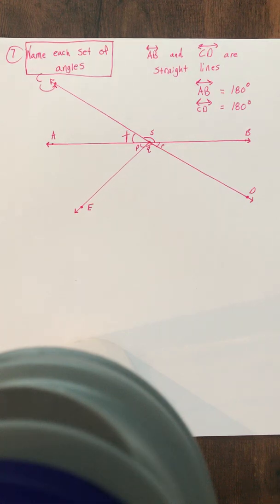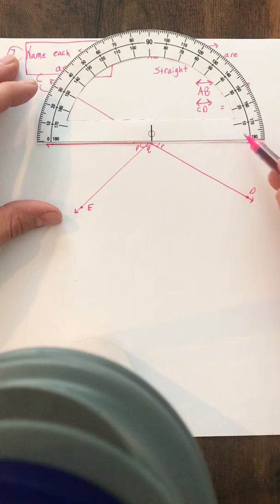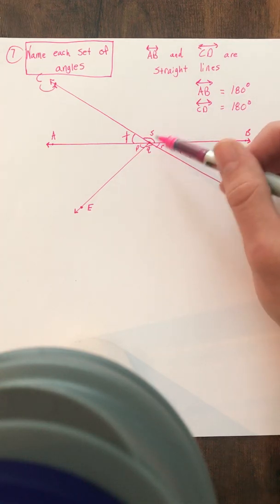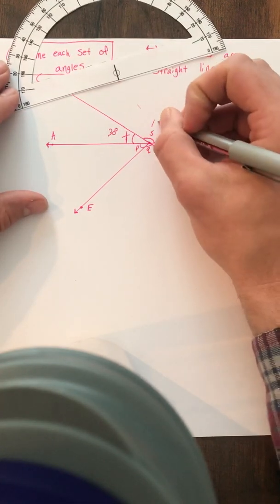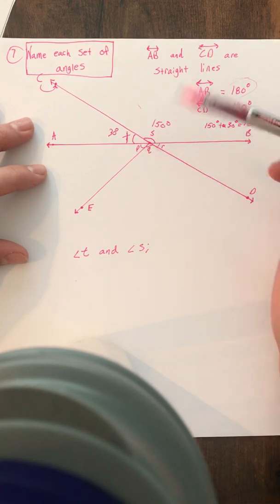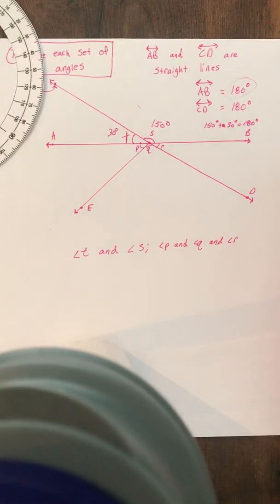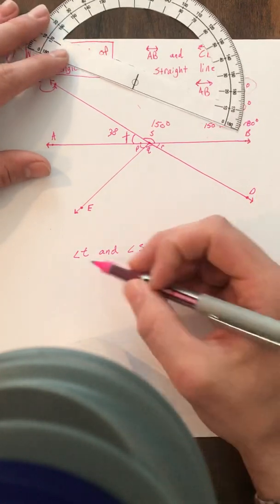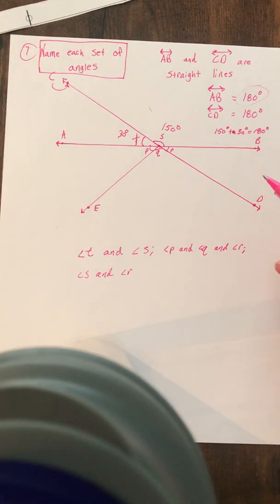12.1 example problem #7